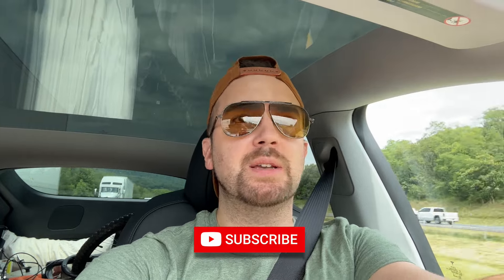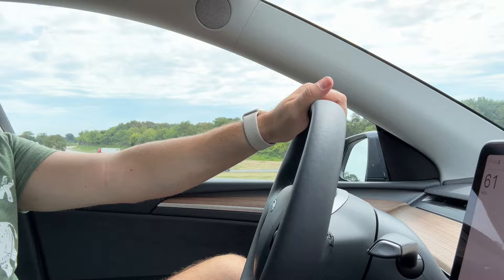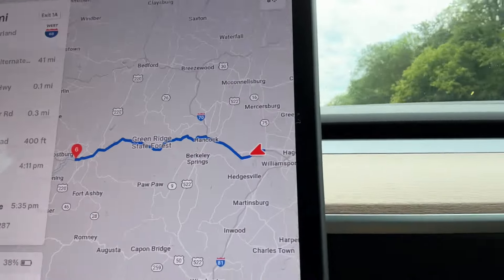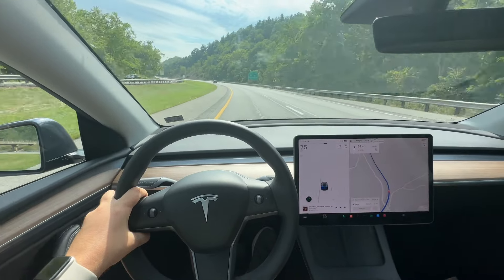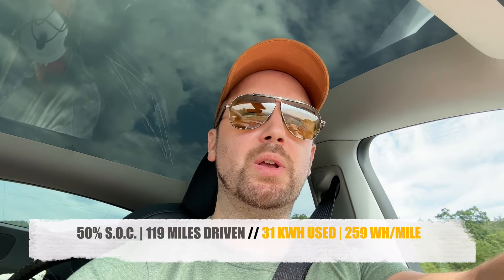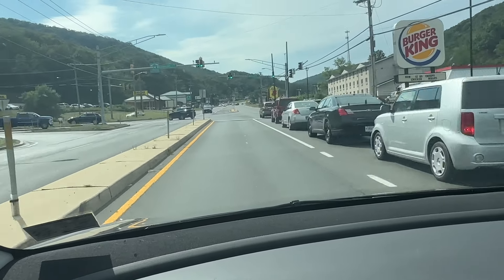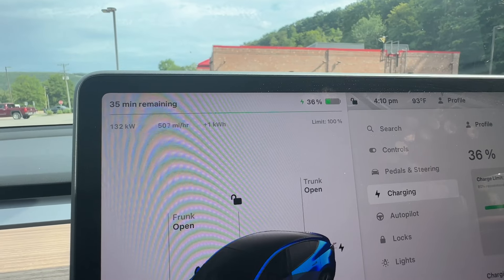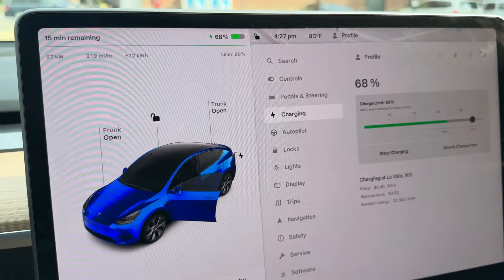WOAH: Tesla Model Y Range and Efficiency Test!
How efficient is a BRAND NEW Tesla Model Y Dual Motor AWD?

I rented a beautiful one and drove it into COAL COUNTRY USA - I track its efficiency during the height of summer heat and at highway speeds.

What's the best efficiency rating you've ever gotten in YOUR Tesla?

Future Me

Deep Night

For Celebration